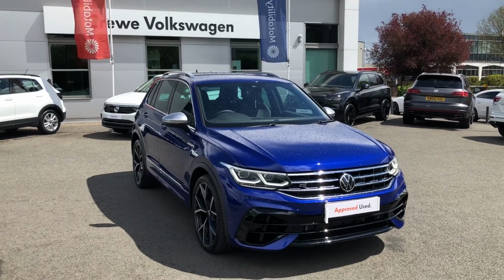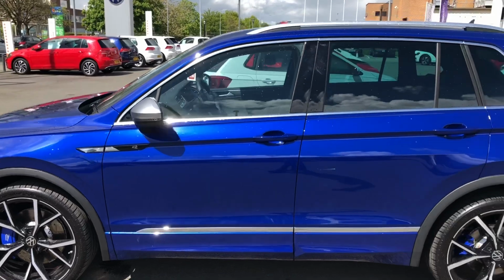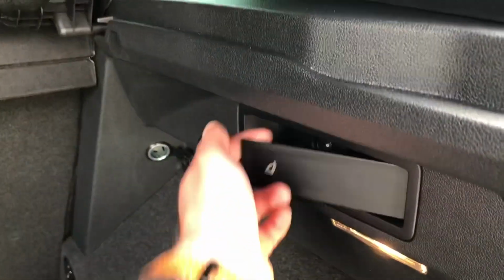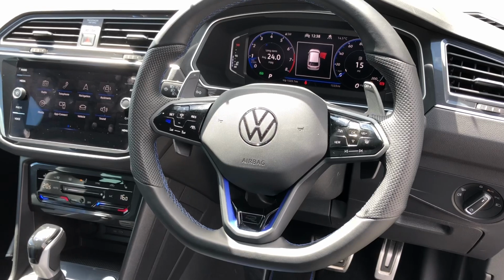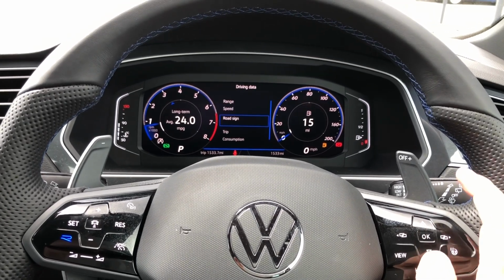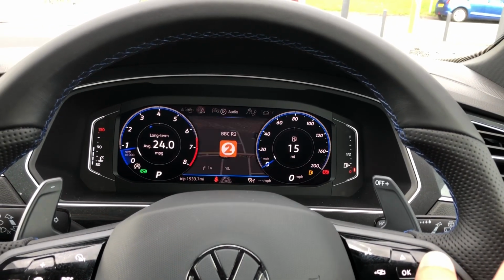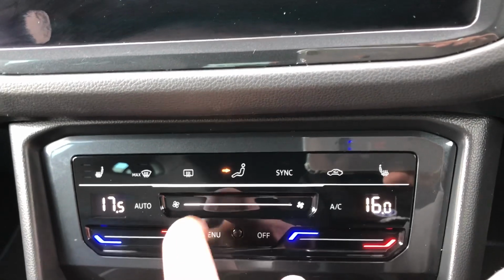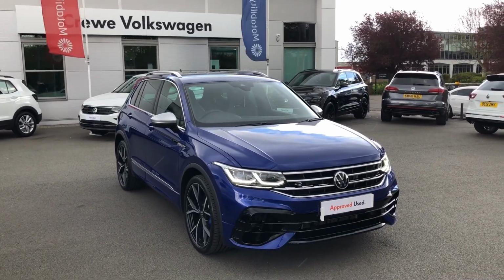Approved Used Volkswagen Tiguan R 2.0TSI 320PS 4Motion DSG in Lapiz Blue - DG21NTV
Check out this Approved Used Volkswagen​​ Tiguan TiguanR , currently for sale at Crewe Volkswagen.

Petrol
Automatic
Lapiz Blue Metallic
4Motion All-Wheel Drive
21"Estoril Black Diamond-Turned Alloy Wheels
Keyless Entry/Start with Electric Tailgate
Discover Navigation System with AppleCarPlay/AndroidAuto
Driver Assistance Pack Plus:
Park Assist Self-Parking System
Lane Assist Lane Keeping System
Side Assist Blind Spot Detection
Travel Assist with Rear Cross Traffic Alert
Dynamic Road Sign Display
IQ. Light MATRIX LED Adaptive Lights
3-Zone Climate Control
Winter Pack - Heated Front Seats with Heated Steering Wheel
Digital Cockpit Pro

0:00 - Intro
0:41 - Exterior
2:01 - Boot Space
2:56 - Rear Cabin
4:01 - Front Cabin
4:53 - Technology
9:34 - Get in Touch